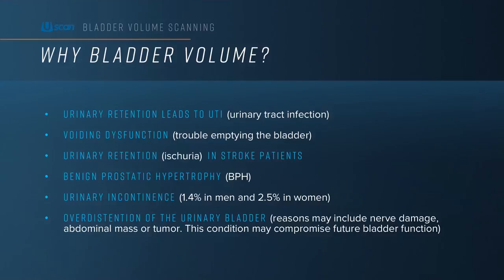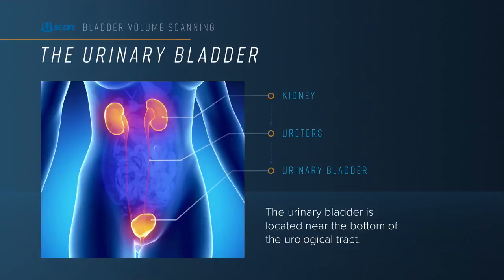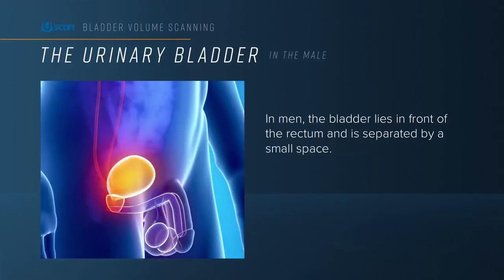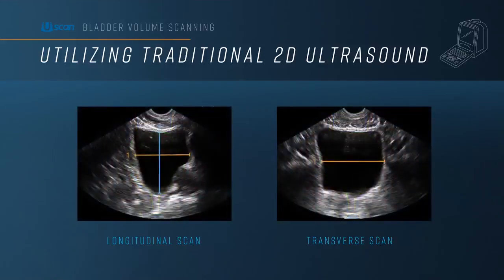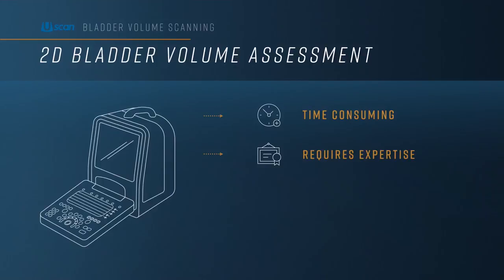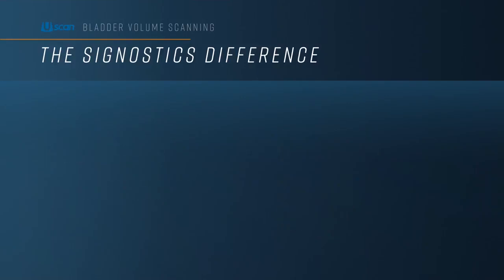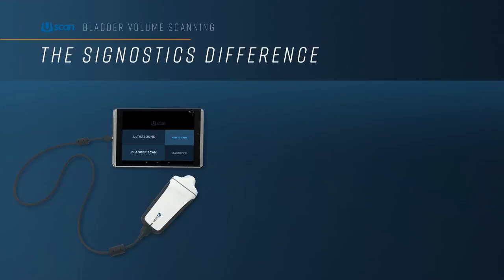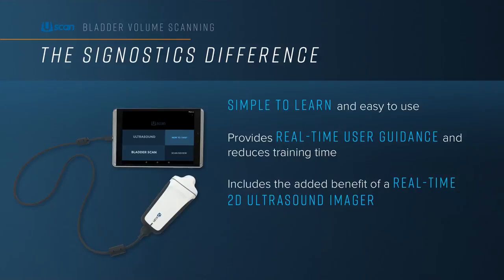Signostics USCAN : why bladder volume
USCAN est le premier dispositif de visualisation ultrasons au monde spécialisé dans les indications urologiques à être doté d’une ingénieuse connexion itinérante. Il met des images échographiques intelligentes dans les mains de vos équipes pour des prises de décision plus efficaces et plus sûres.